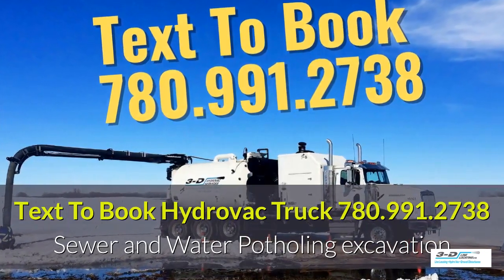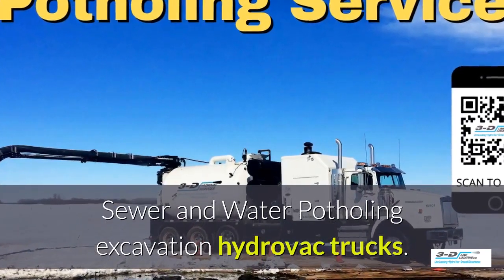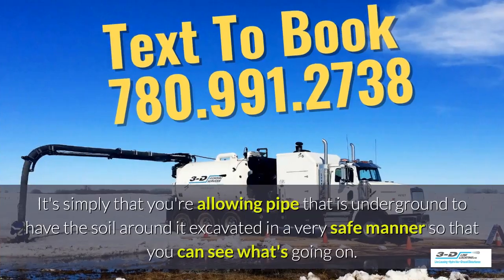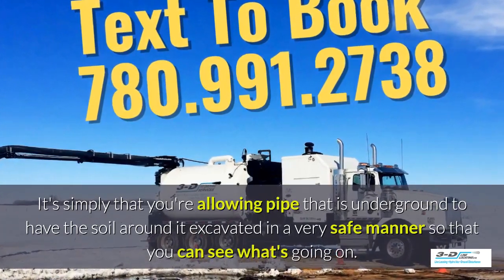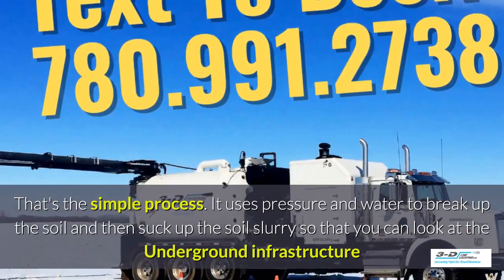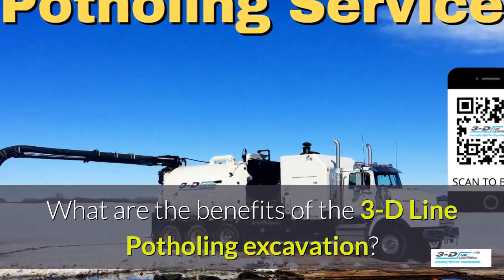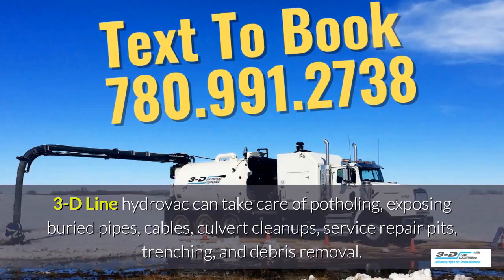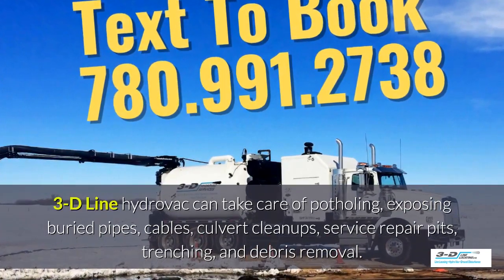Carlos 888 748 2224 Call for hydrovac truck mp4 copy